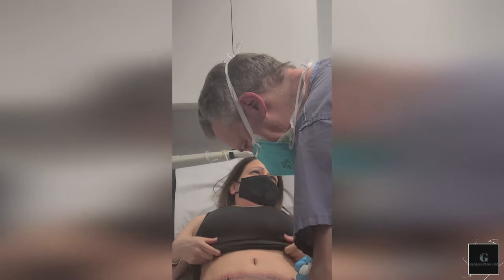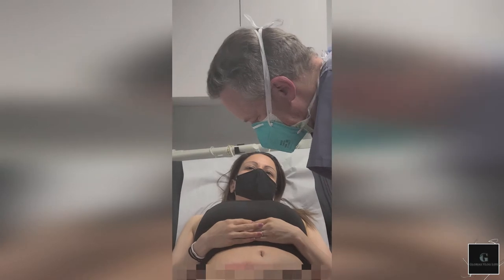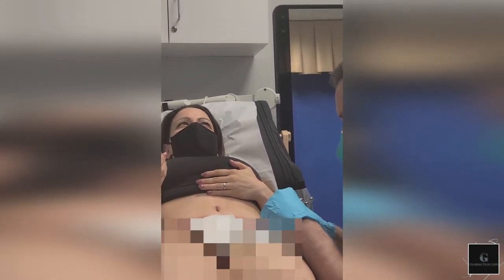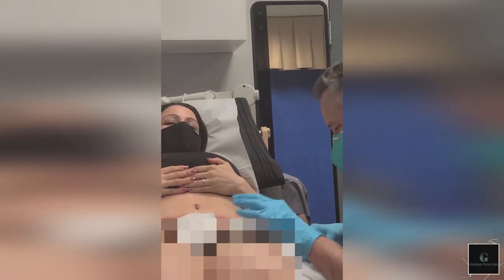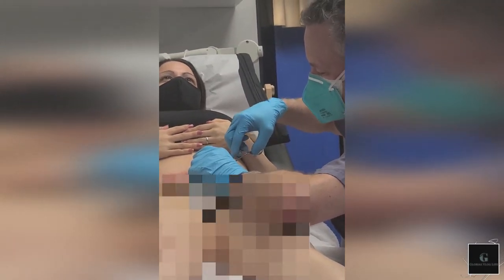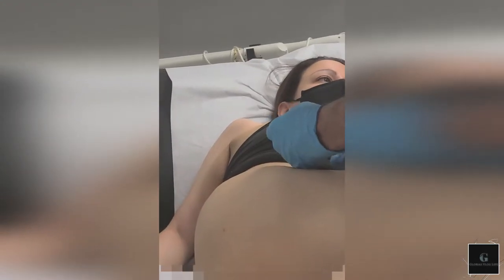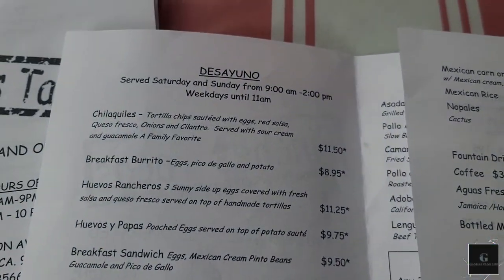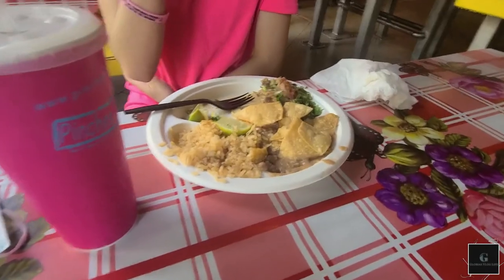RECOVERY UPDATE: 2 Month Post-Op, Drain/Stitch removal & some Debridement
Hello Fam,
Here is my 2 Month post Tummy Tuck video update. I am finally getting my drains and stitches removed (by my surgeon), He also did a little bit of debridement but, not much. I am still seeing a wound doctor for everything else. I hope this finds all of you safe and well.
XOXO,
Gloria M.

T I K T O K: @officialgloriamartinez

M U S I C: Epidemicsounds.com

Some links above are affiliate links from which I get a small commission, which does not affect you as a customer at all; but helps me to keep on making these videos for you guys! All thoughts and opinions are my own.**